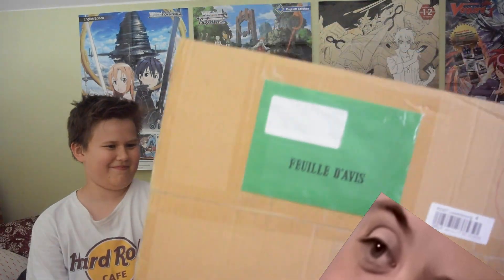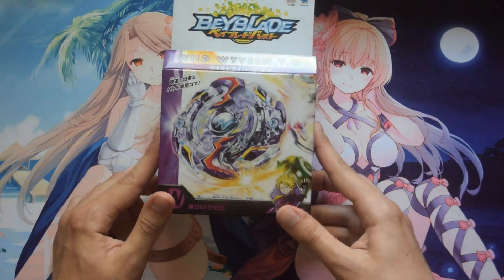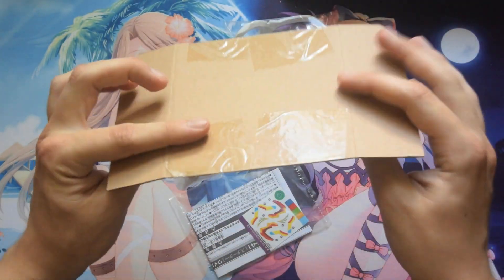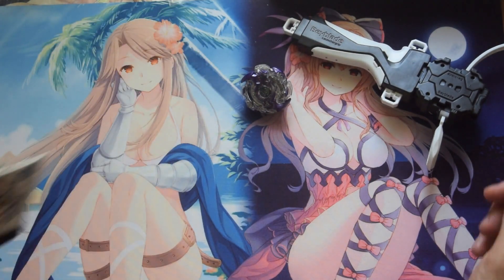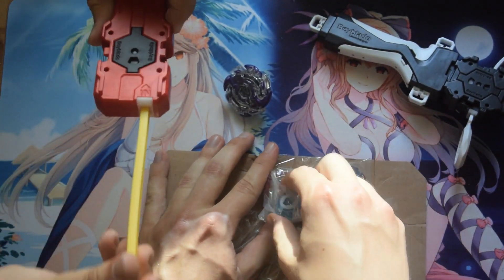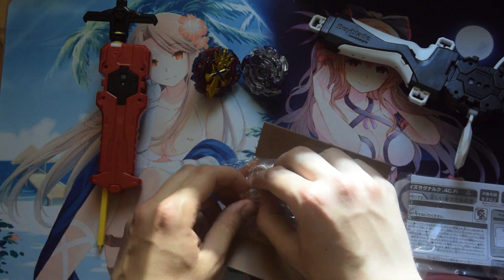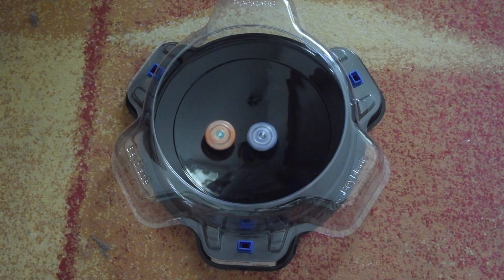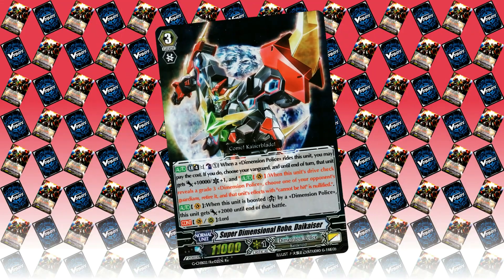Mail Day #10: BEYBLADE BURST!! (feat. a Special Guest!)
It's the tenth Mail Day already, and we've got a special guest with us as well to crack this huge one open! Enjoy!